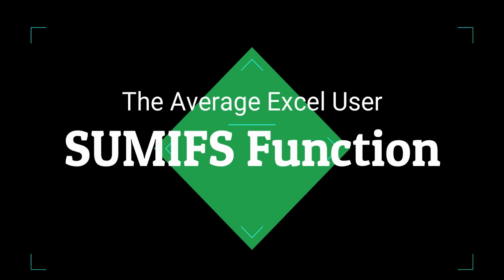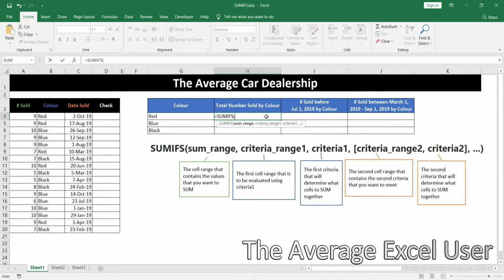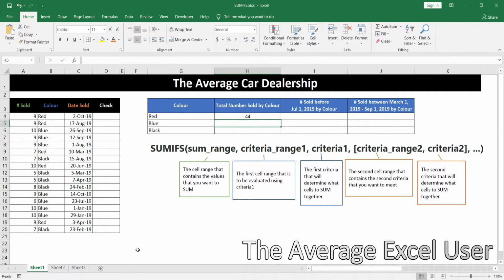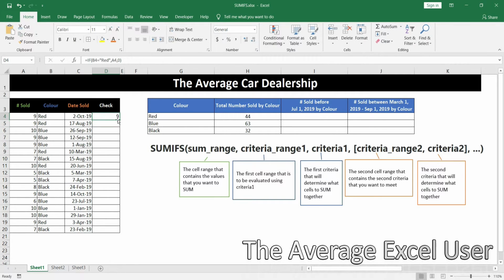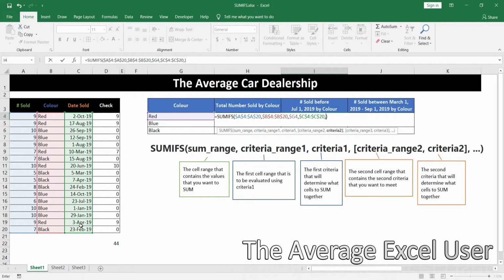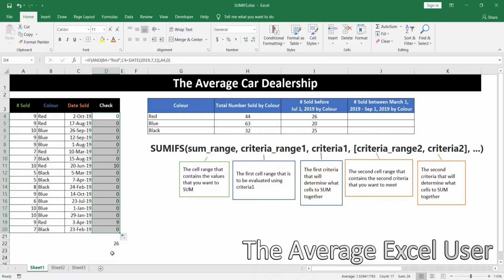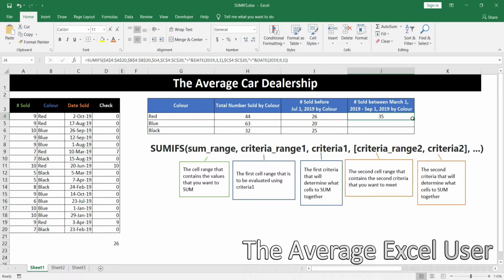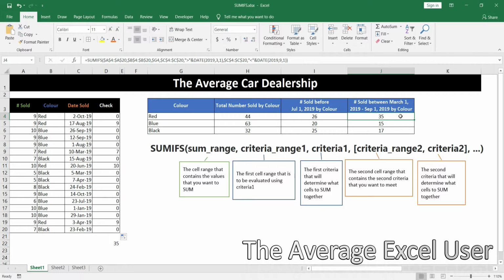SUMIFS for the Average User (multiple criteria and between two dates)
In this video, I go through an example using SUMIFS function in Excel for the average user. This function sums all of the values in a sum_range, that meets multiple criteria specified by the criteria_range and criteria. The SUMIFS function looks like this and is made up of two mandatory arguments and the rest of which are optional:

Syntax: SUMIFS(sum_range, criteria_range1, criteria1, [criteria_range2, criteria2], ...)

The sum_range argument is the cell range that contains all of the possible values that can be summed together. Criteria_range1 is the first cell range that is to be evaluated using the criteria expressed in criteria1. Together, they search through a cell range for a specific criteria, and if the values meet that criteria, the corresponding values in the sum_range are summed together. The maximum number of criteria the SUMIFS function can have is 127.